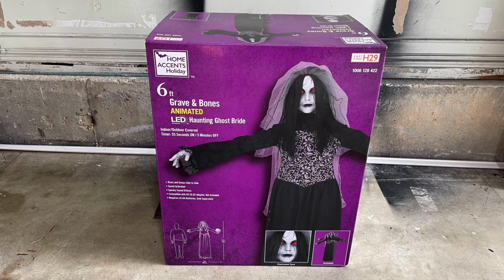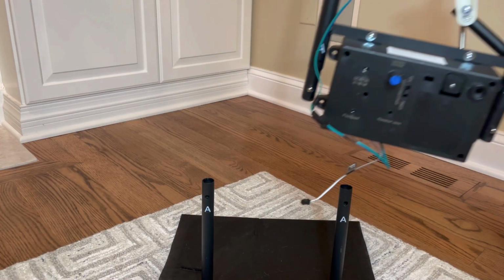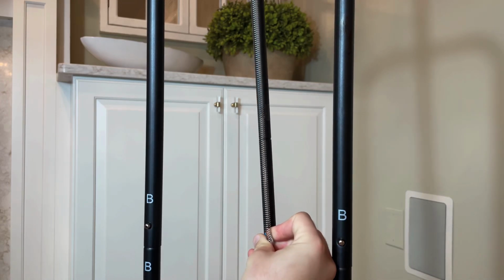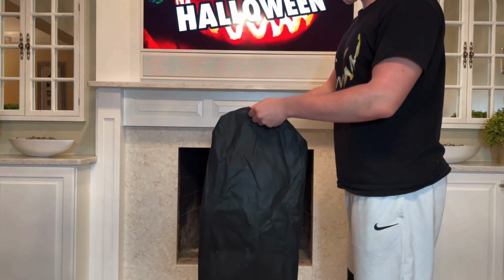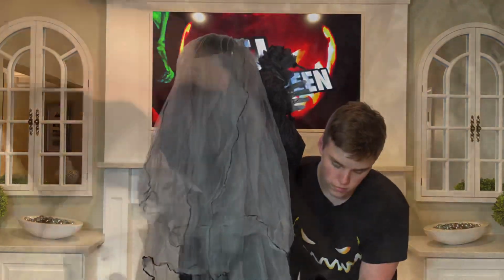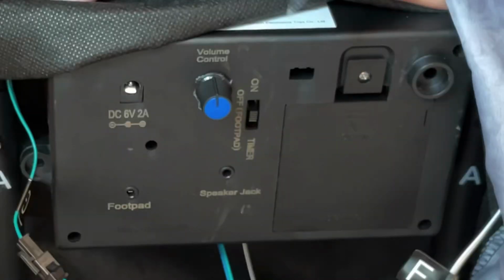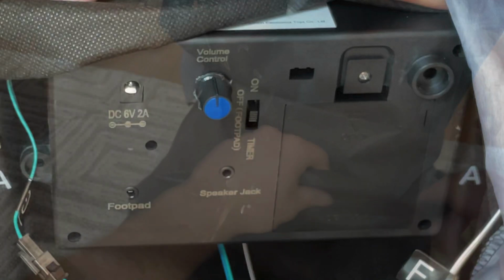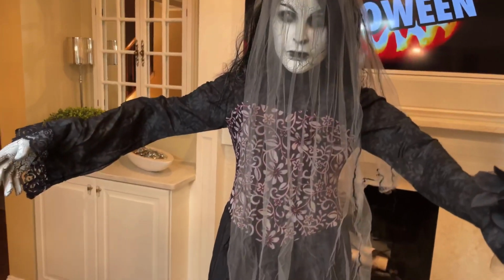HOW TO SET UP HAUNTING GHOST BRIDE - HOME DEPOT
🎵 Listen to "I See Dead People" OUT NOW •
You can search "Tyler Hunt I See Dead People" on any other platform that you listen with to find the song! (: